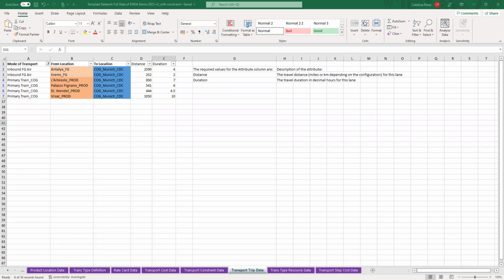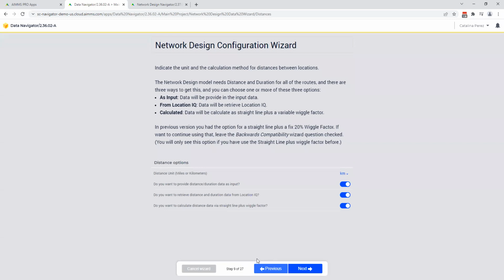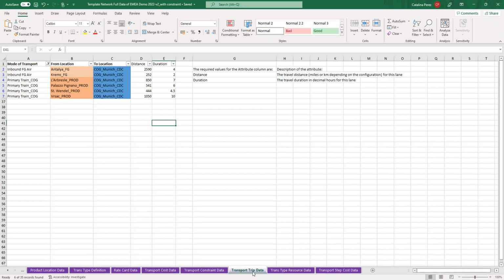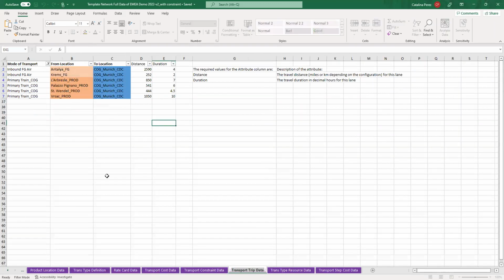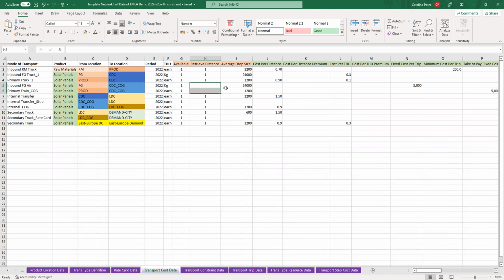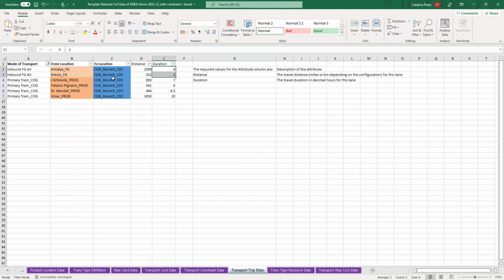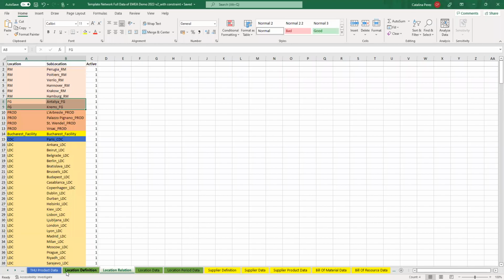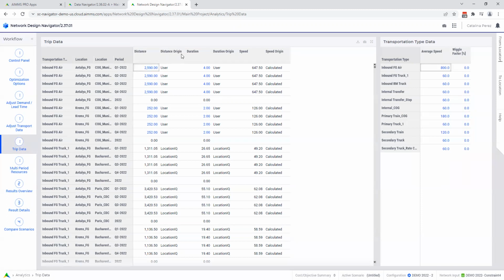AIMMS Network Design: Transport Trip Data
Catalina explains how to input your own distance and duration data for specific transportation lanes with AIMMS Network Design using the Transport Trip Data sheet.